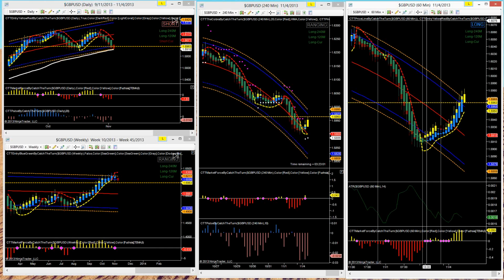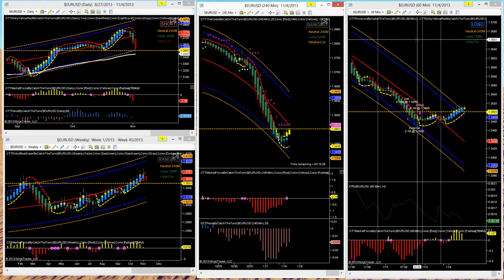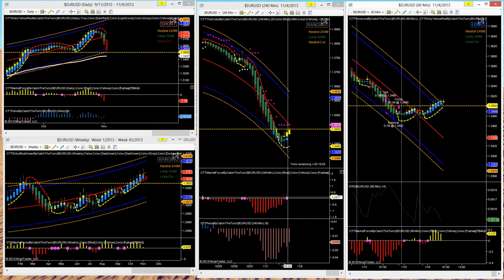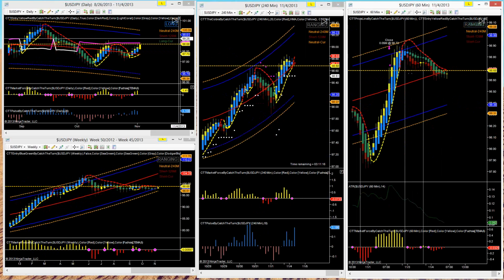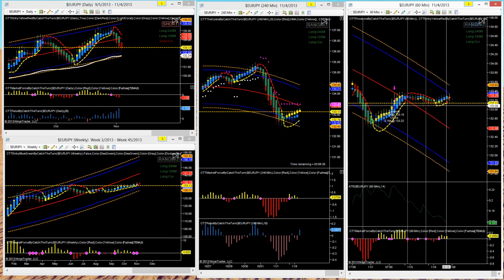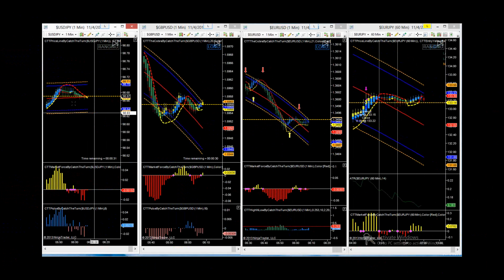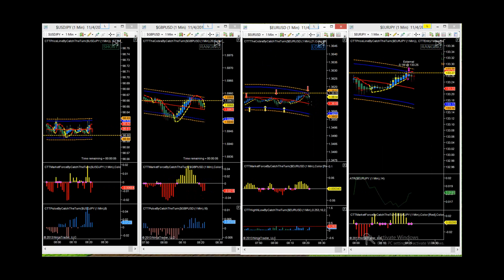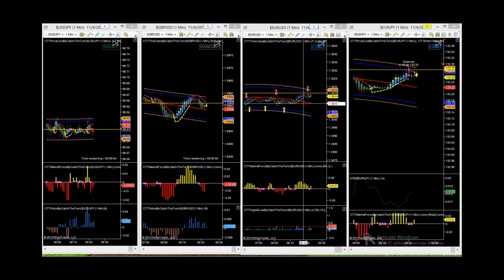11-04-2013 Catch The Turn Members Only Trading Room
No Trades Scalping the 1 minute